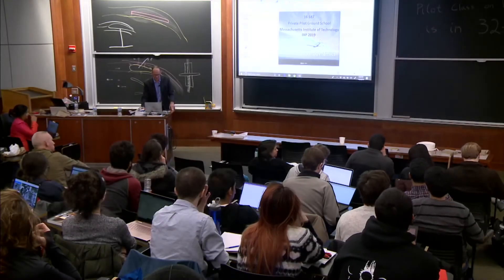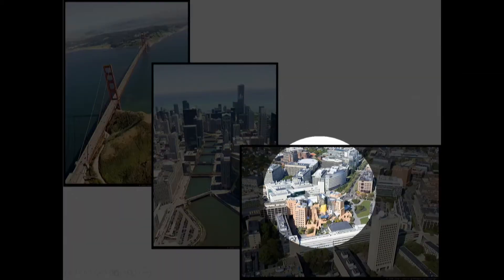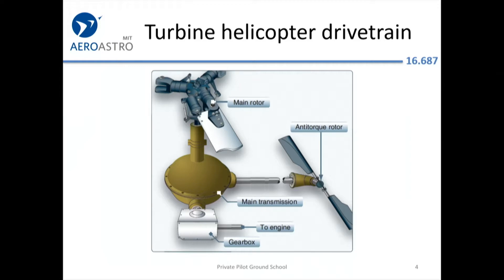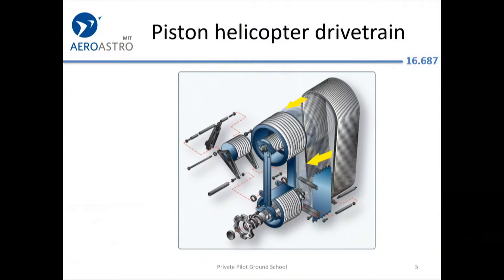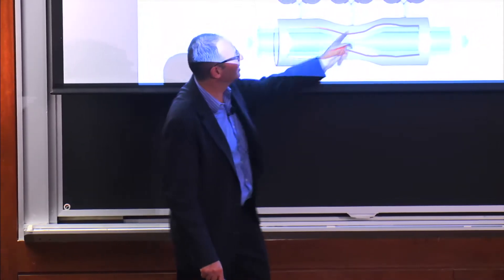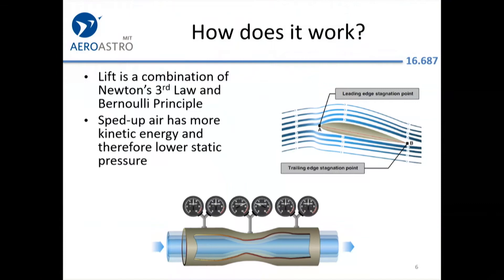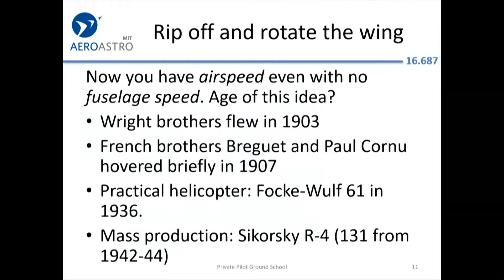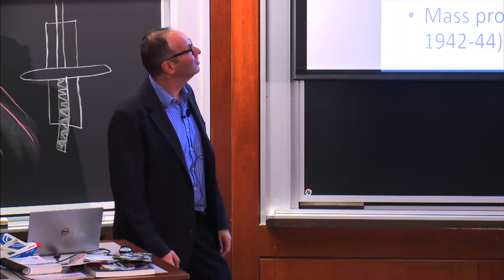8 Helicopter Aerodynamics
Let us know if you are interested in any course/videos in the comments!!

This lecture focused on the aerodynamics of helicopters.

Course by M.I.T.